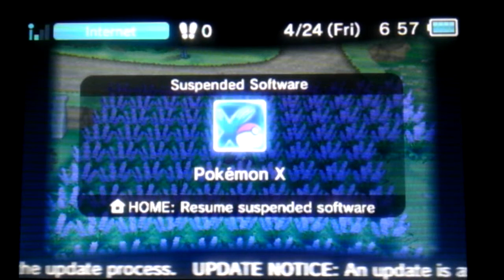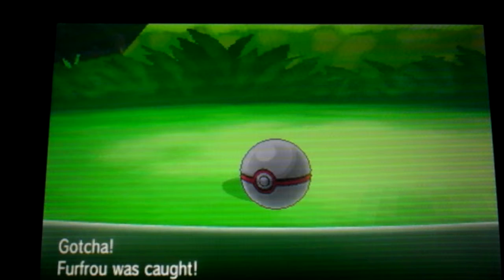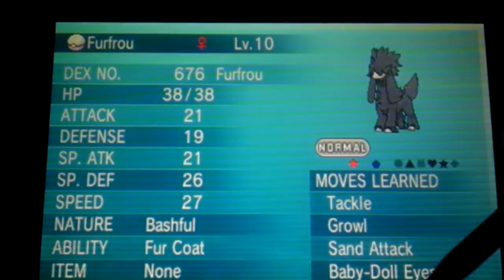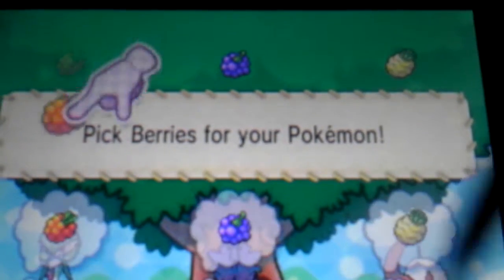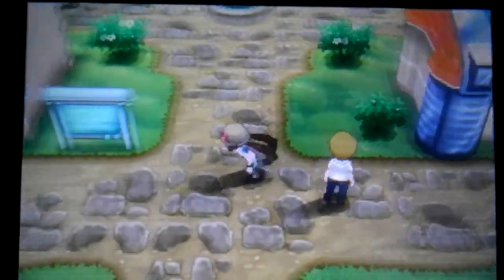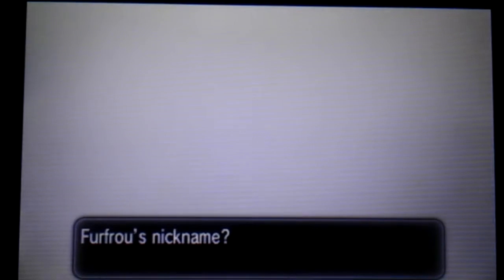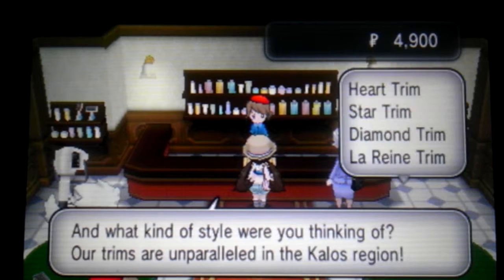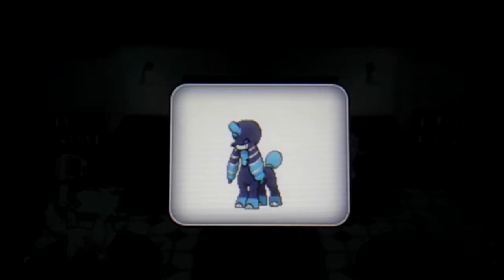Pokemon x shiny furfro +all styles 40chain